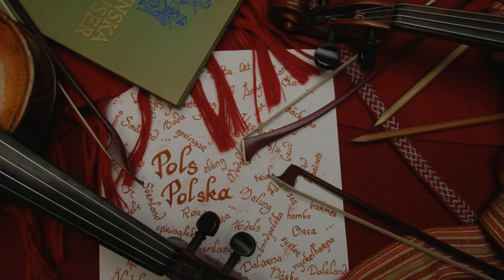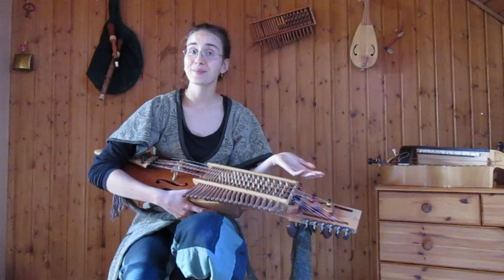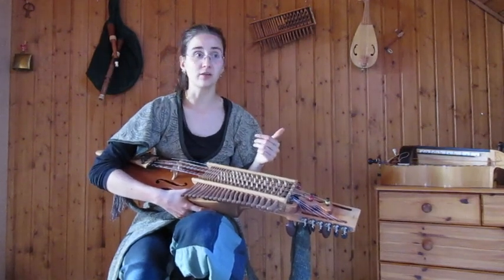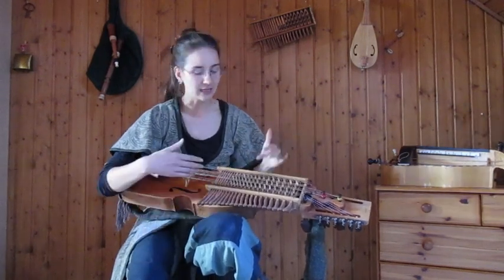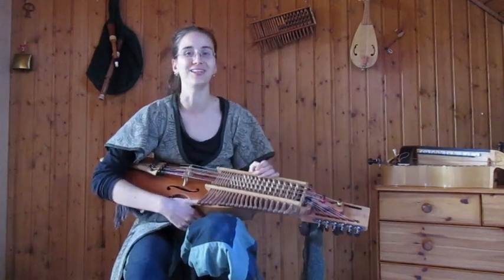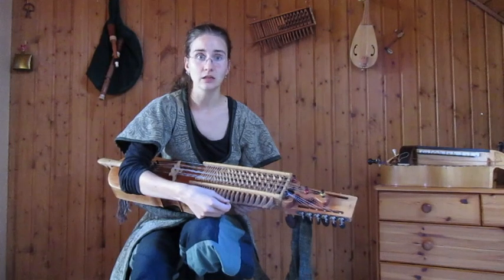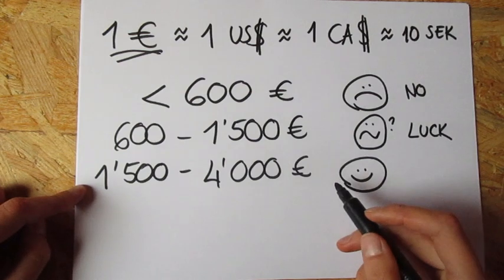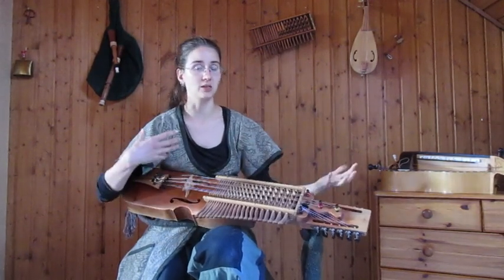Getting a Nyckelharpa - Scandi Folk Nerd #10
Nyckelharpa isn't a common instrument at all and therefore it's quite hard to find one. Here are some tips to help you in the process.
Here is the link to my webpage with adresses of builders, bow makers and teachers for nyckelharpa :

Please help expand the list by telling me about more builders, courses and teachers, and giving characteristics of the nyckelharpas of builders you know (types of nyckelharpas, type of sound, famous musicians who play them...)

FACEBOOK GROUPS

All Nyckelharpa. All the Time

Recorded september 2018 in swiss Jura.